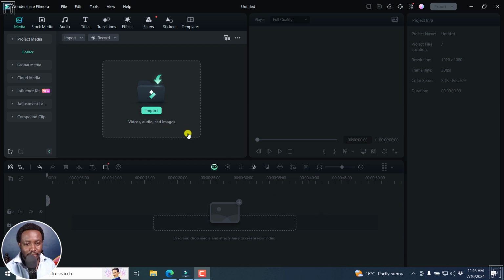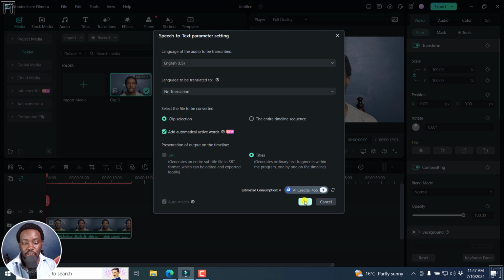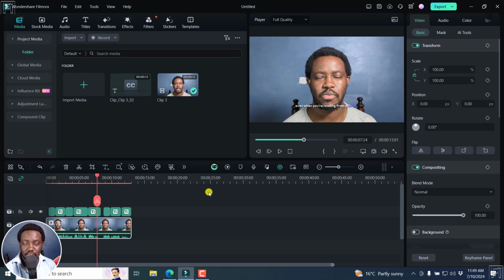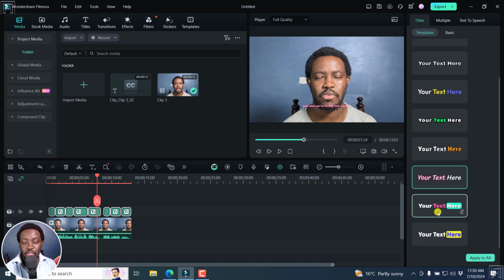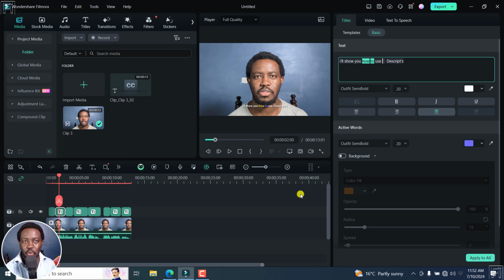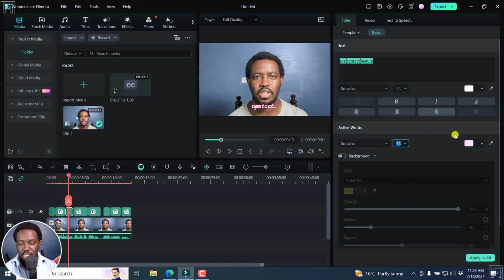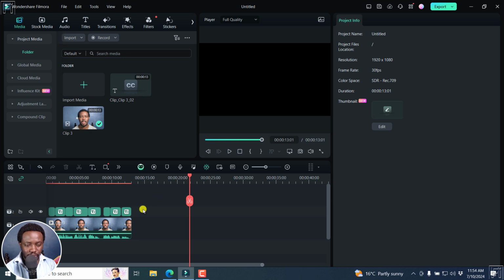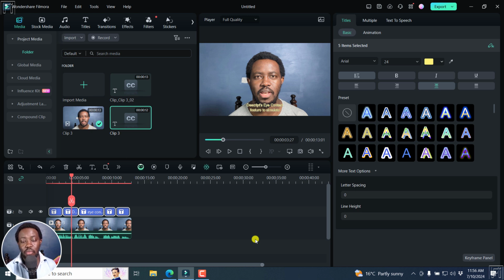Filmora 13 Tutorial - How to Add Dynamic Captions to Videos in Filmora 13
In this Filmora 13 tutorial, I'll show you How to Add Dynamic Captions to Videos in Filmora 13. Try Filmora for free

👉How to Circle Crop a Video or Talking Head Video and Add a Border Outline Effect in Filmora 13